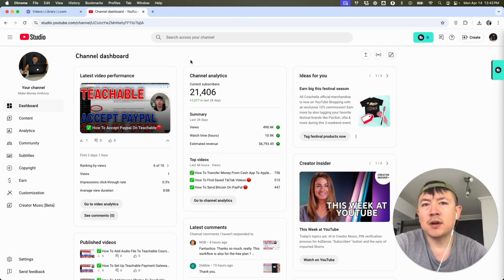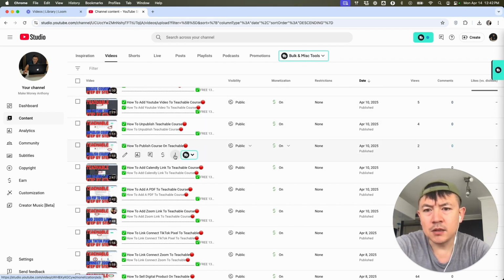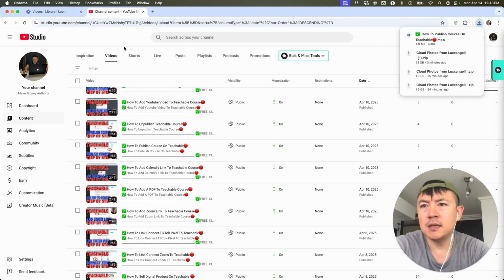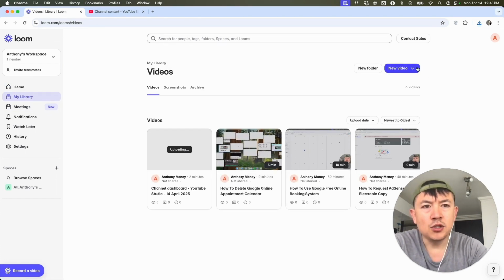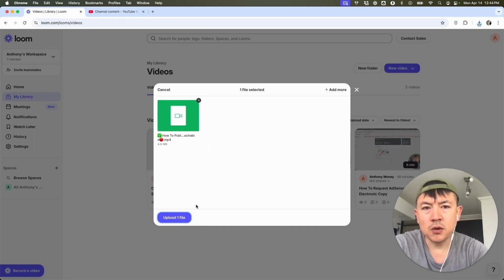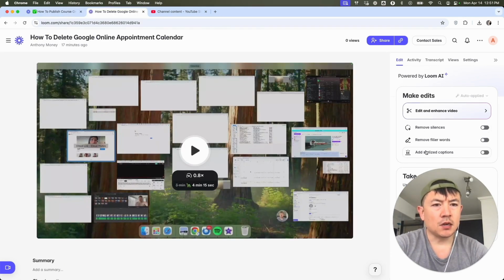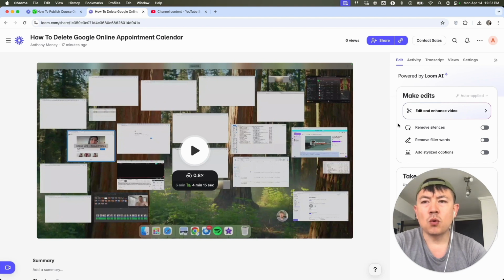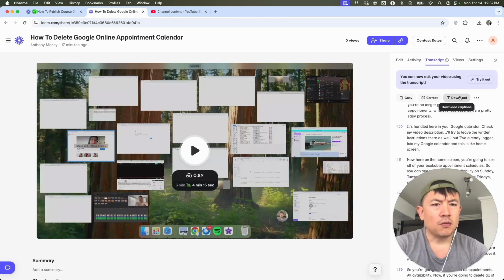✅ How To Transcribe Youtube Video With Loom 🔴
Loom is a video messaging tool that lets users record and share videos of their screen, voice, and face. It's popular for asynchronous communication, especially in remote teams, allowing quick explanations, tutorials, or updates without needing a live meeting. You can easily share videos via links, and viewers can react or comment.